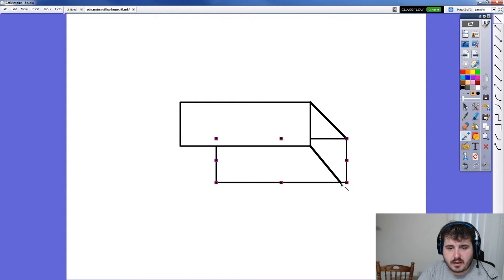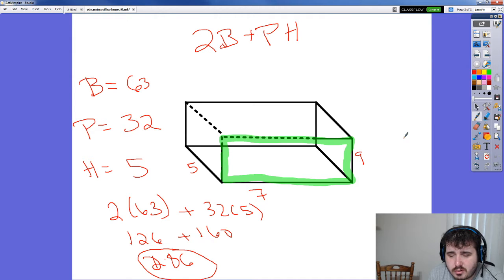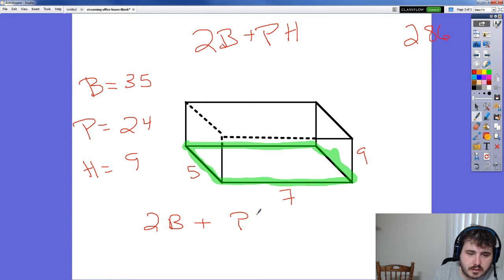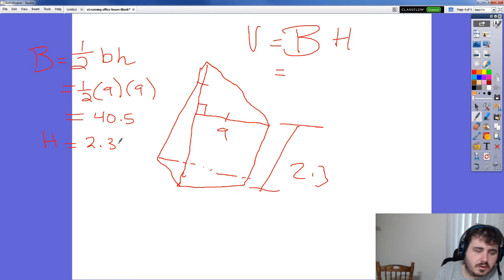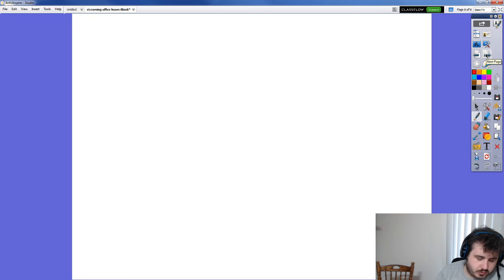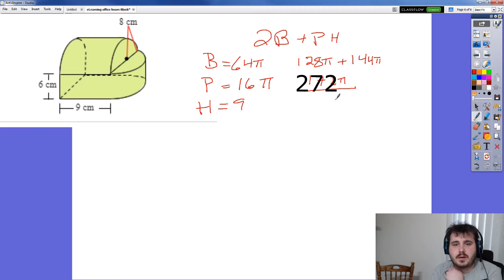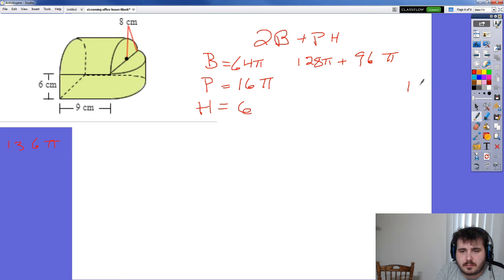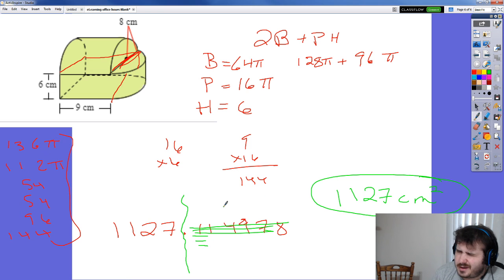Office Hours 4 29